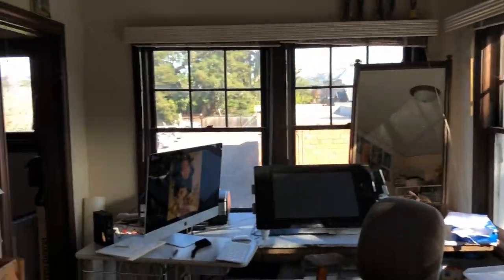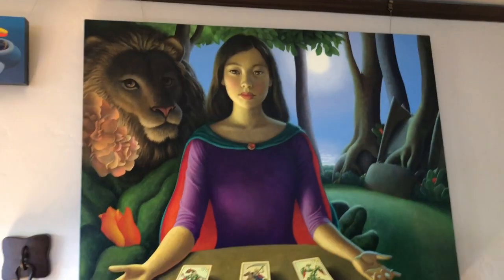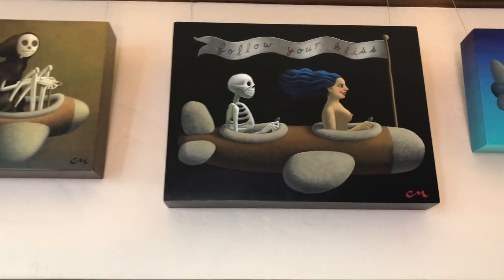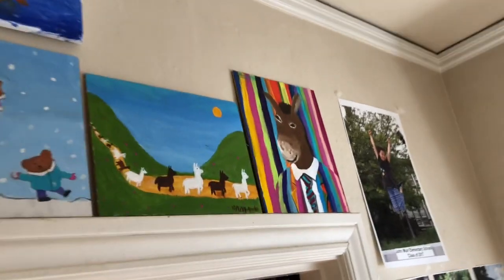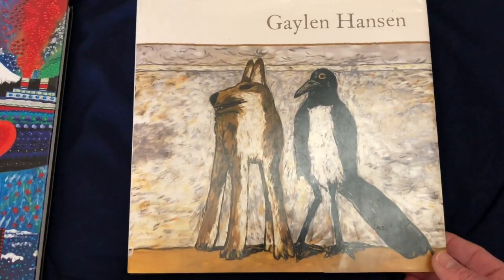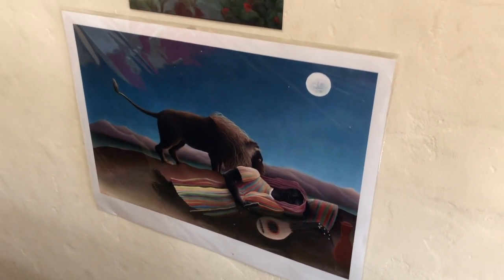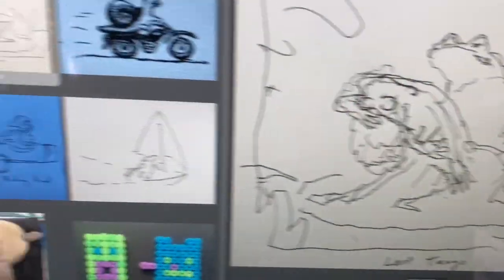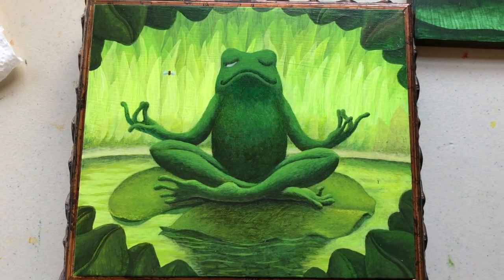Where I'm At And What I'm Doing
This video is about what paintings I'm working on, my process and how I work, and some of my influences.